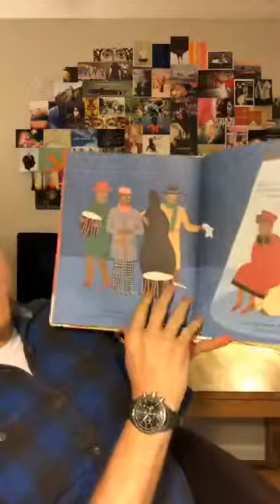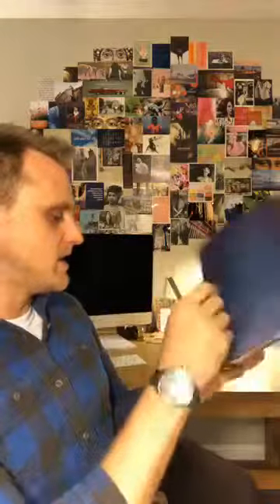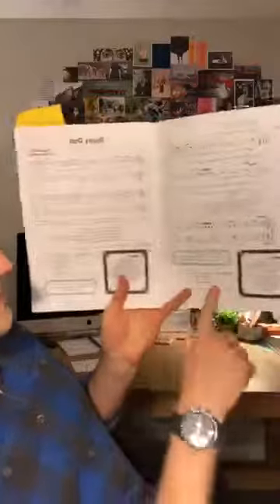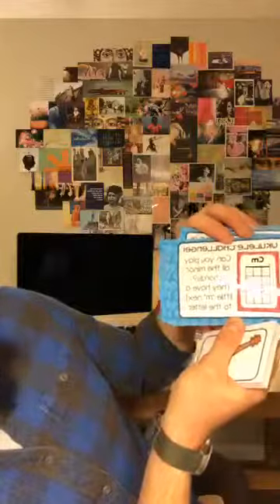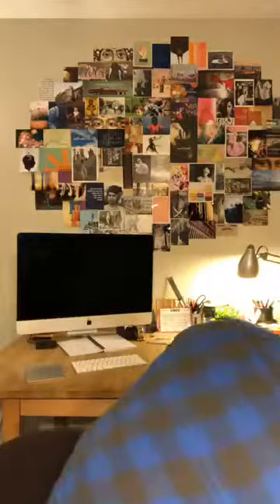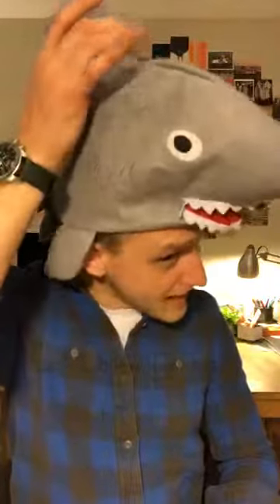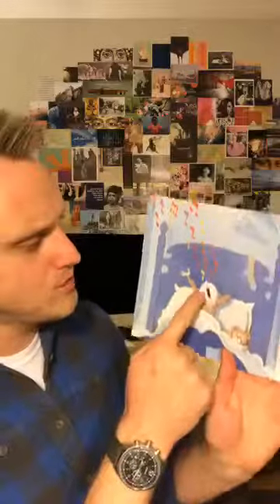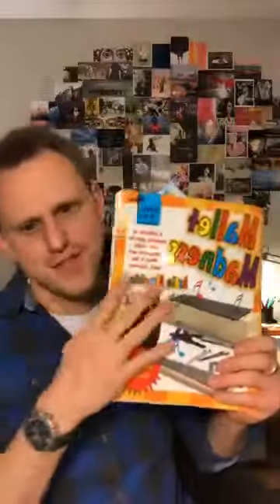Week 7 Musical Mondays PD - Kindergarten Focus - Spring 2019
This week I’ll share all my K-5 music lessons for the week and I will do a deep dive and take you through my Kindergarten lesson plans including a non-Baby Shark Shark song and Orff instrument exploration!

Click here for a list of all the links, resources, and references made in the video